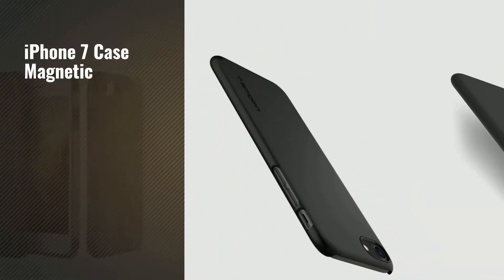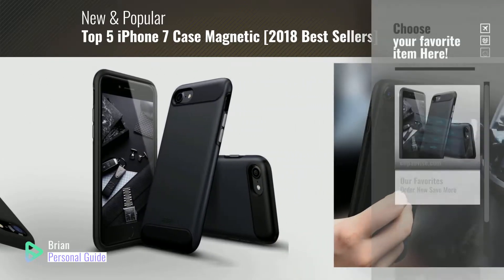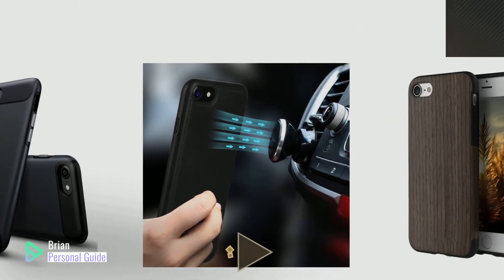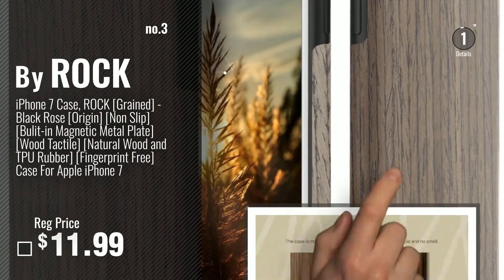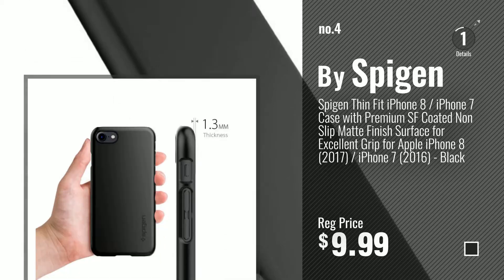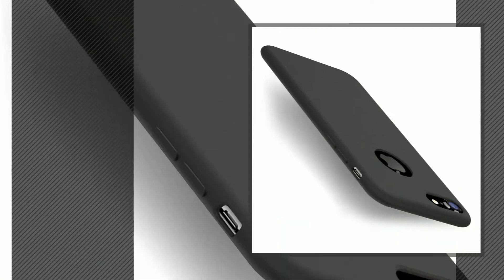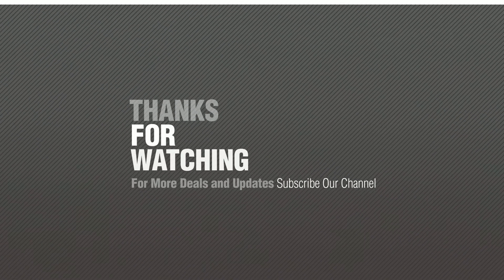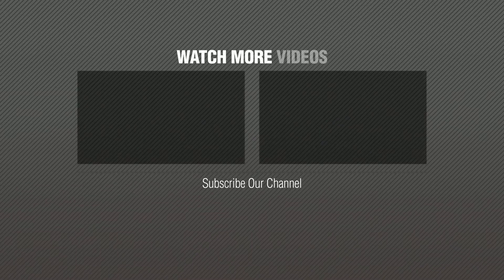Top 5 IPhone 7 Case Magnetic [2018 Best Sellers]: iPhone 7 Case, iPhone 7 Magnetic Case, ESR Heavy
Black Friday / Cyber Monday iPhone 7 Case, iPhone 7 Magnetic Case, ESR Heavy Duty Bumper Protective Cover [Slim Fit] by ESR

Black Friday / Cyber Monday Benks iPhone 8 iPhone 7 Leather Case Cover, Ultra Thin Slim Fit Protective Skin with by Benks

Black Friday / Cyber Monday iPhone 7 Case, ROCK [Grained] - Black Rose [Origin] [Non Slip] [Bulit-in Magnetic Metal by ROCK

Black Friday / Cyber Monday Spigen Thin Fit iPhone 8 / iPhone 7 Case with Premium SF Coated Non Slip Matte Finish by Spigen

Black Friday / Cyber Monday iPhone 7 Case, TORRAS [Love Series] Liquid Silicone Gel Rubber iPhone 7 Shockproof Case by TORRAS

Black Friday / Cyber Monday OMAZRA iPhone 7 Case / iPhone 8 Case with 360 Rotating Ring Grip Holder,Multi-function by OMAZRA

Black Friday / Cyber Monday iPhone 8 Case, iPhone 7 Case by ICONFLANG, 360 Degree Rotating Ring Kickstand Case by ICONFLANG